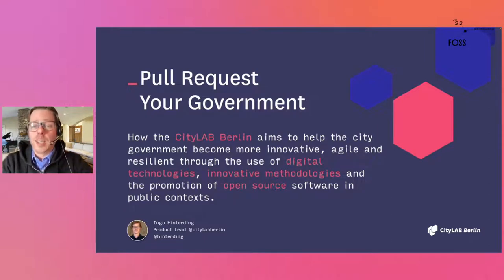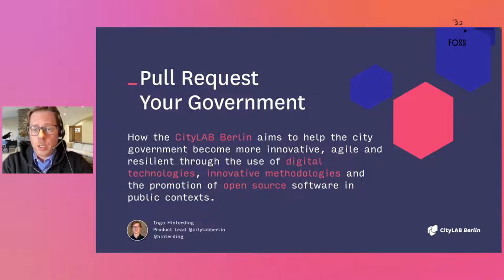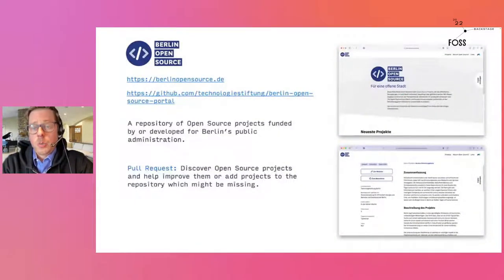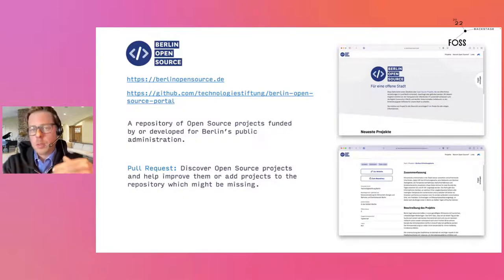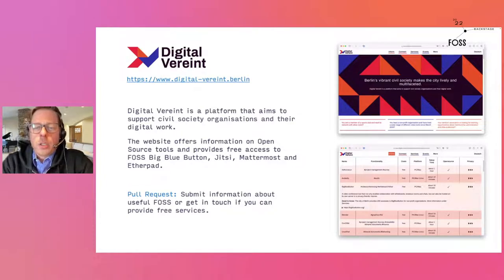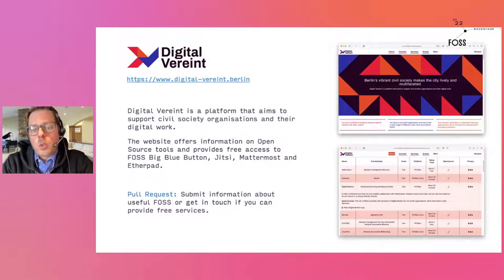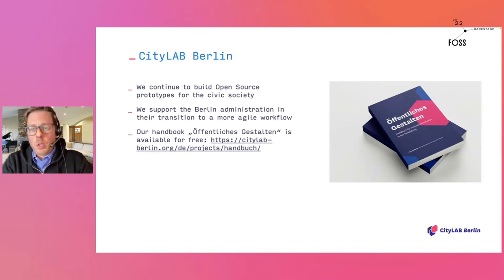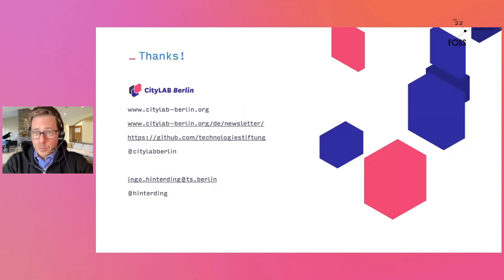FOSSBack: Ingo Hinterding – Pull Request your government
As the “Public Money, Public Code” movement gains steam across Europe and beyond, public administrations in Germany are increasingly curious about the potential of free and open source software. But there remains significant hesitancy: many administrations lack technical expertise and/or prior experience with FOSS, meaning they tend to struggle with fundamental questions and misconceptions about open source (for example, around the maintenance of FOSS or whether open source software is inherently less secure). One thing that can help in such cases: a trusted partner – ideally from civil society – that can help public administrations navigate these issues and which can demonstrate what the usage of FOSS in public contexts looks like in practice.

The CityLAB Berlin is a public innovation lab funded by the city of Berlin and run by the non-profit Technologiestiftung Berlin that fulfills precisely such a role. Founded in 2019, the lab aims to help the city government – as well as the city as a whole – become more innovative, inclusive and resilient through the use of digital technologies and innovative methodologies. A cornerstone of its work is the promotion of open source software in public contexts: all CityLAB projects, whether websites or prototypes, are published on GitHub, including those developed in cooperation with the city government.

In this talk, we’ll highlight some of the open source projects the lab has worked on (including the tree-watering platform "Gieß den Kiez", which has garnered international attention), discuss some of the reasons — both real and imagined — why public administrations struggle to integrate FOSS into their workflows, and offer ideas on what kind of concrete strategies and measures can be used to increase the acceptance and use of open source technology in public sector contexts.